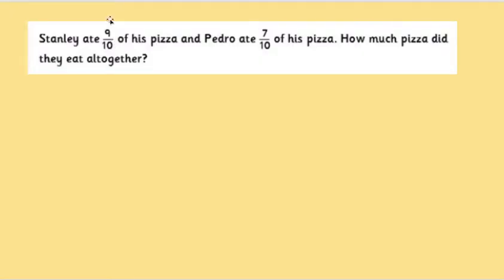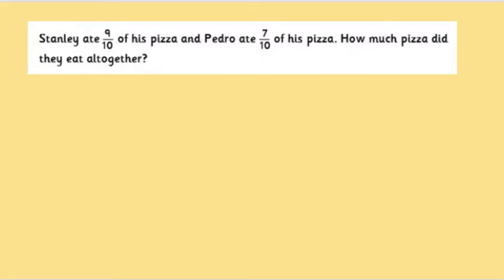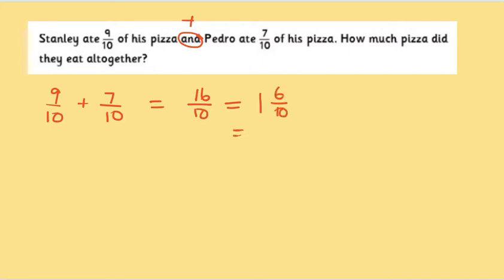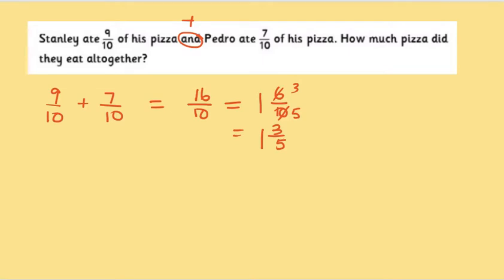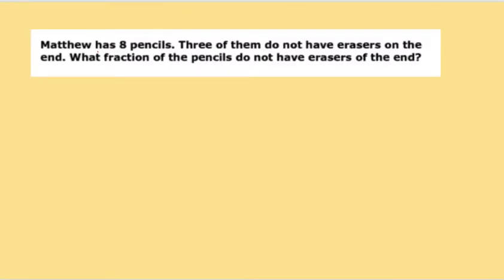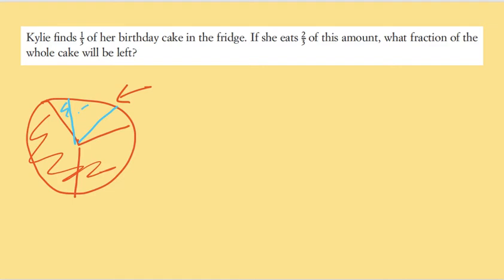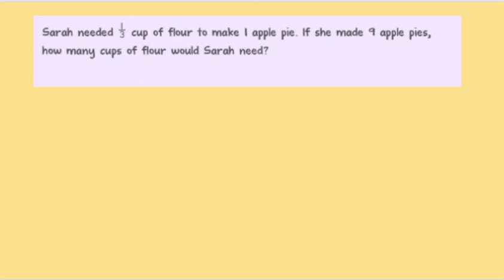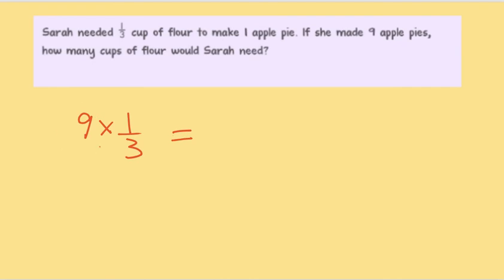Worded Fraction Problems